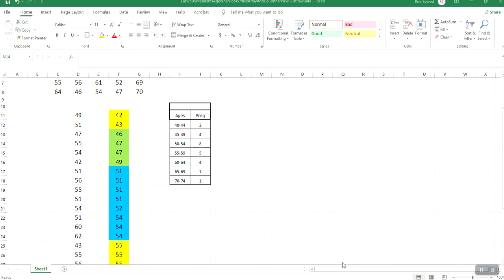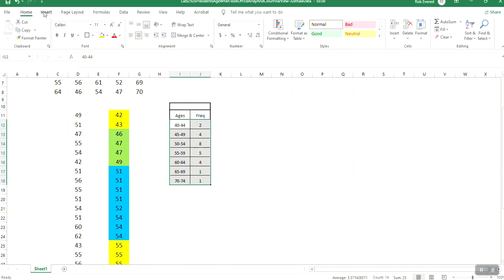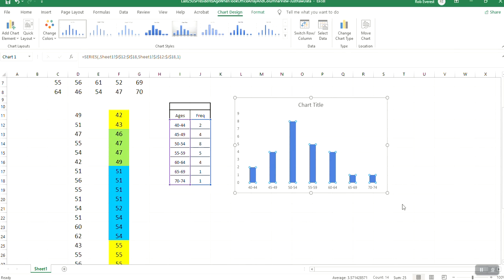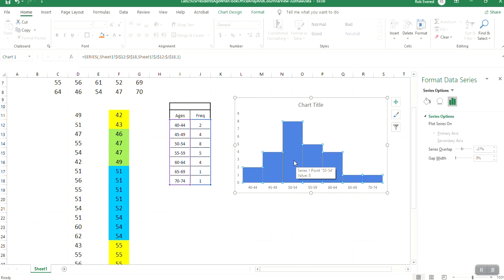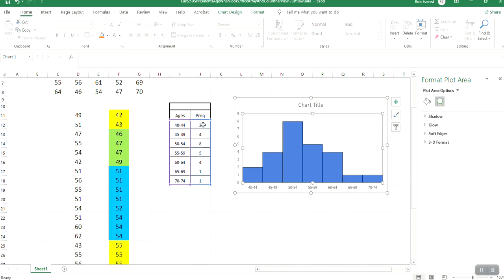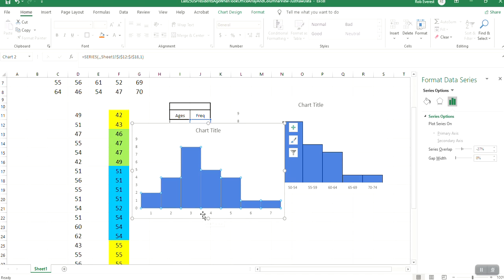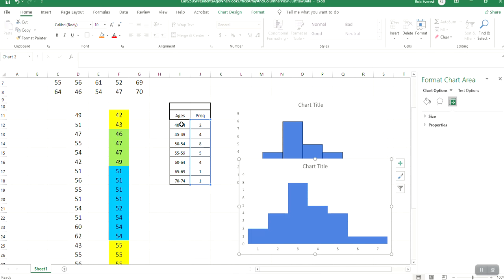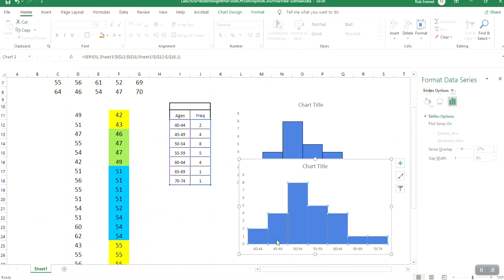CreatingAHistogramFromAFrequencyDistribution InMSExcel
This video shows how easy it is to create a Histogram from a Frequency Distribution using Microsoft Excel.